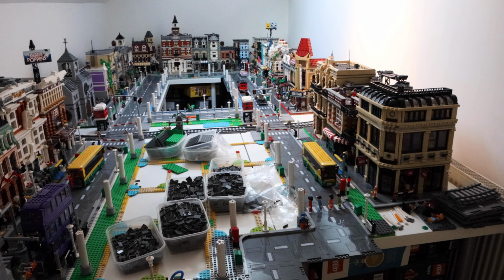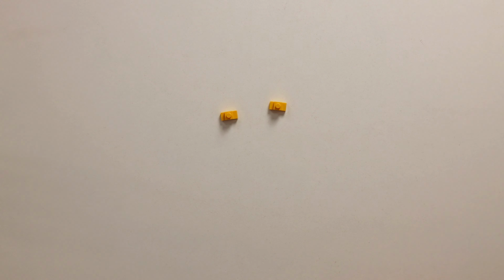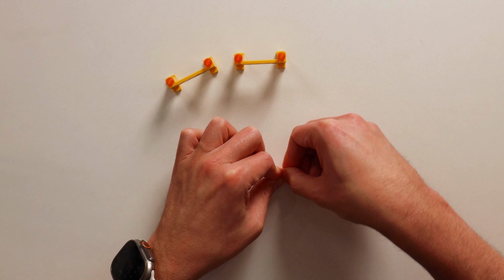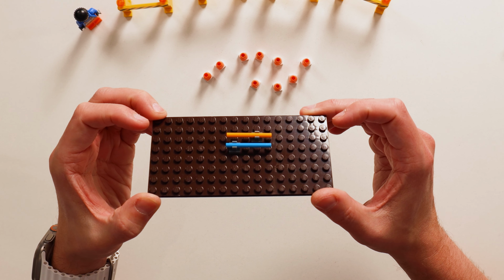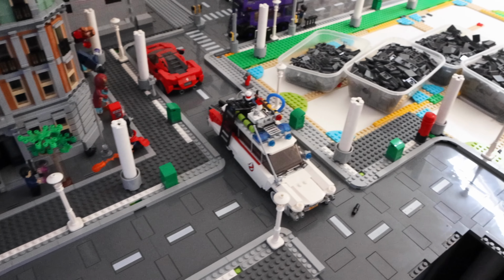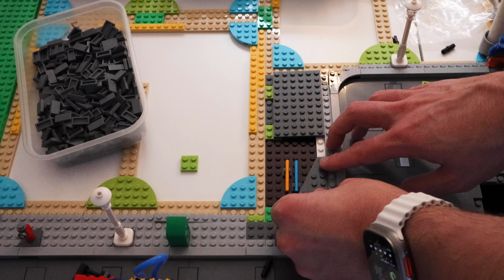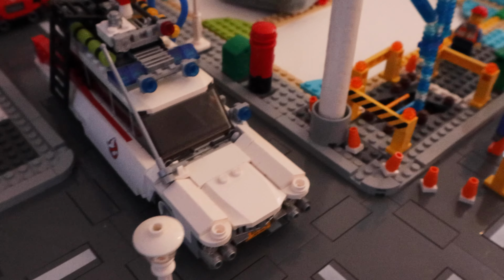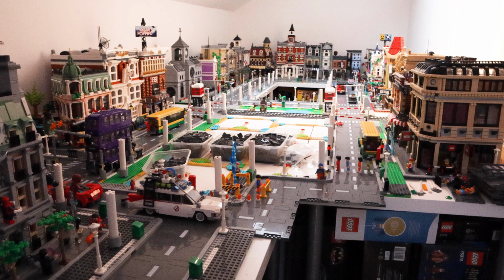Unveiling the Secret Behind Bricktown's Newest Roadworks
Roadworks in our LEGO City Bricktown
Join me as we continue to the rebuild of Bricktown with another street story, this time we are building a road works scene as we've sprung a leak in town.

TIMESTAMP
00:00 - Introduction
00:52 - Bricklink Studio Design
01:45 - Building the parts we need
08:11 - Building the scene in Bricktown
13:57 - Summary and close